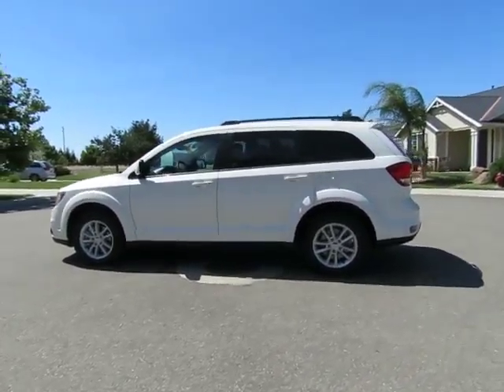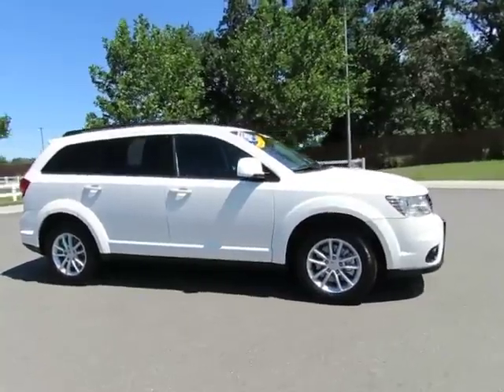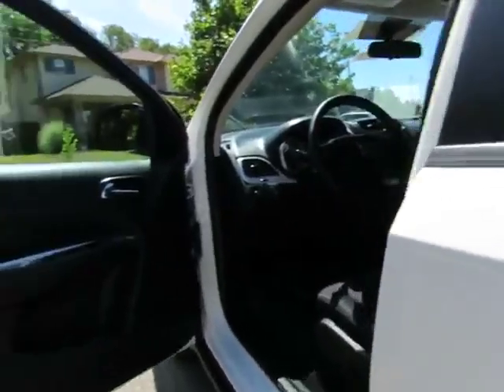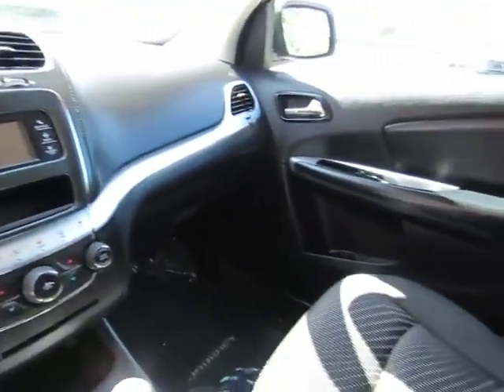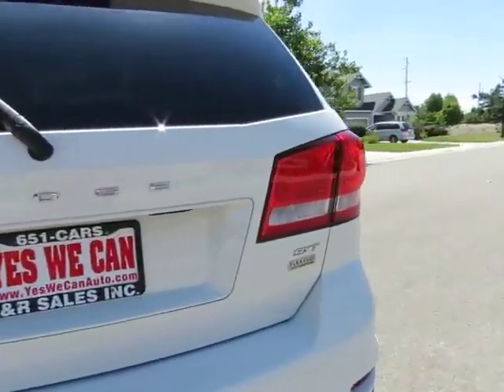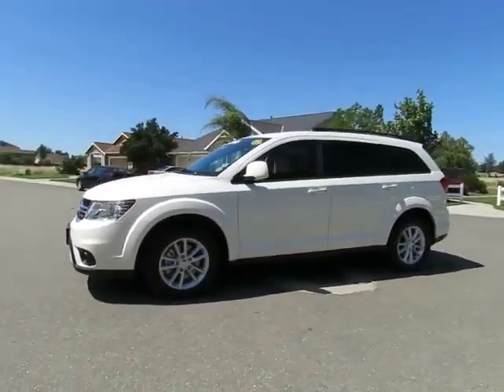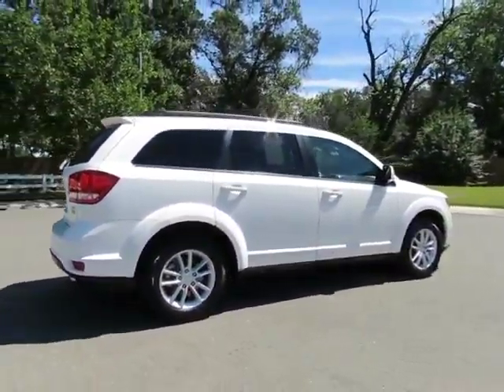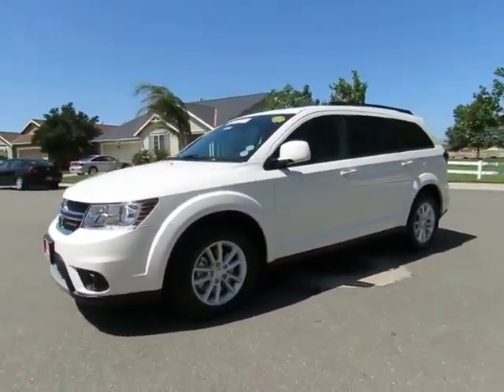2015 Dodge Journey Used Cars Chico Ca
2015 Dodge Journey
3.6l v6 automatic Transmission Power windows Power locks AmFm Stereo w/aux & usb Traction Control Tilt & Telescopic wheel Steering Wheel audio & other controls Power drivers seat Roof Rack 3rd row seating Keyless Entry Keyless Ignition Cruise control
2015 Dodge Journey

Previous Rental Vehicle